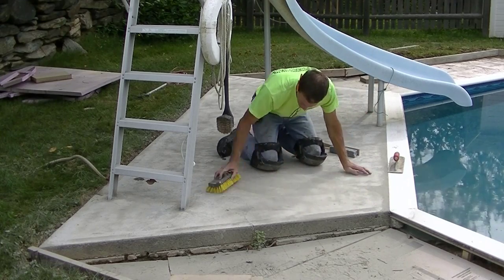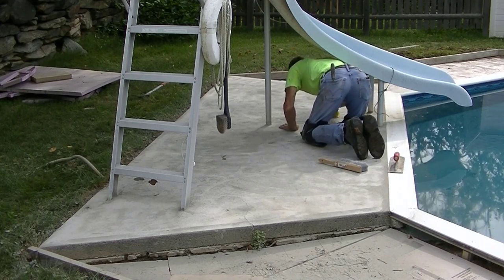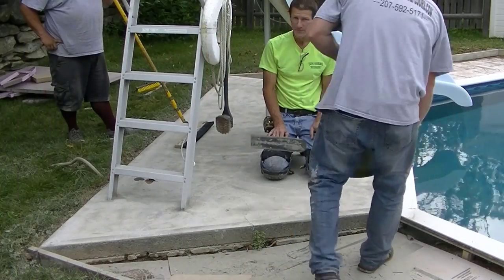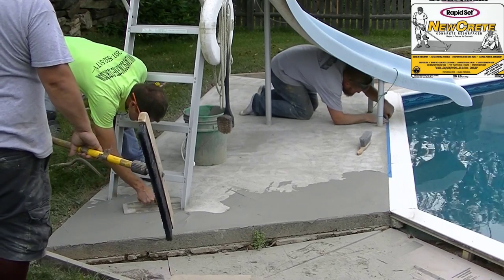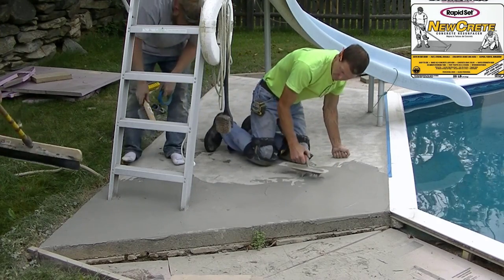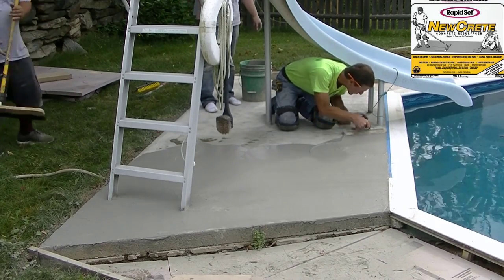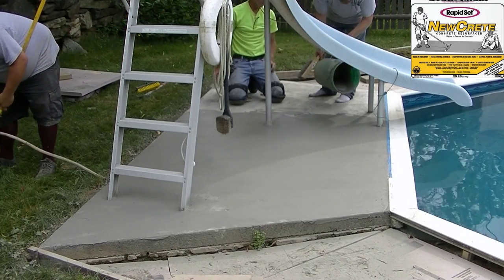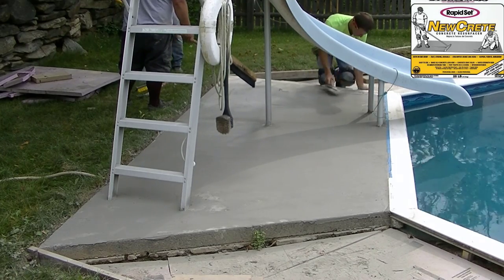How To Resurface A Concrete Patio Using Rapid Set NewCrete Concrete Resurfacer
In this video I'm going to show you how to resurface your old, worn, or spalled concrete and give it a NEW look using Rapid Set NewCrete concrete resurfacinging material.

I'm resurfacing a concrete patio by a pool that is 20 years old. After using NewCrete, the concrete looked like brand new concrete.

You can use NewCrete to resurface concrete driveways, pool decks, patios, sidewalks, and concrete walkways.

As you'll see in the video, it's very easy to apply using a trowel (or a squeegee), I prefer a trowel. Then you immediately drag the broom across it for your final finish.

You can use NewCrete to repair concrete spalling, chipping, or divots, even cracks, before you resurface your concrete.

TOPCON LASER LEVEL:

DEWALT PENCIL VIBRATOR TOOL:

INVERTER GENERATOR LIKE WE USE:

HAND FINISHING KNEE BOARDS:

MAG FLOAT & STEEL TROWEL SET:

2" MARGIN TROWEL:

CONCRETE PLACER OR KUMALONG:

CONCRETE FINISHING BROOM:

CONCRETE SCREED:

CONCRETE EDGER:

CONCRETE GROOVER:

BOSCH HAMMER DRILL: